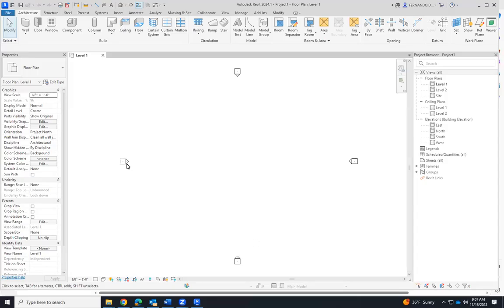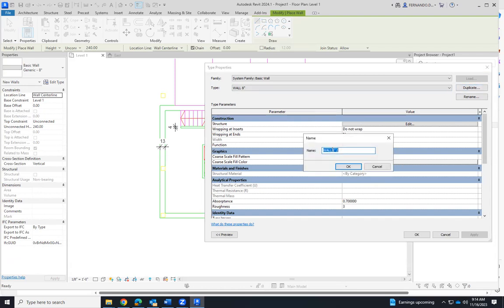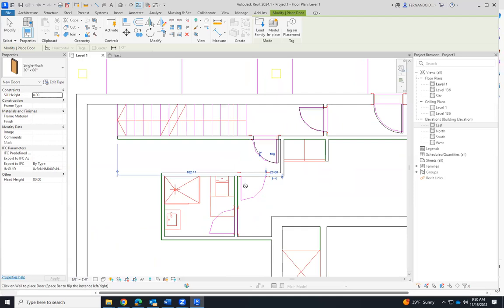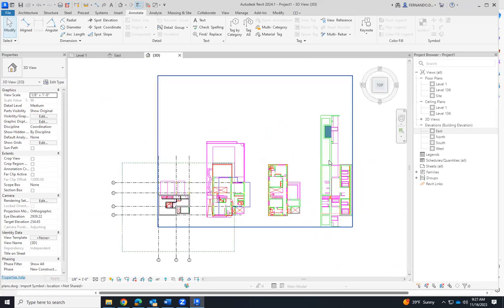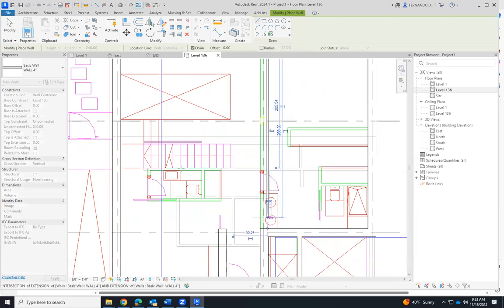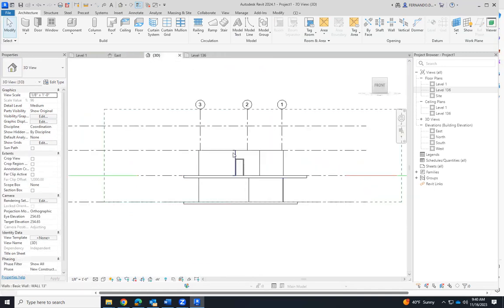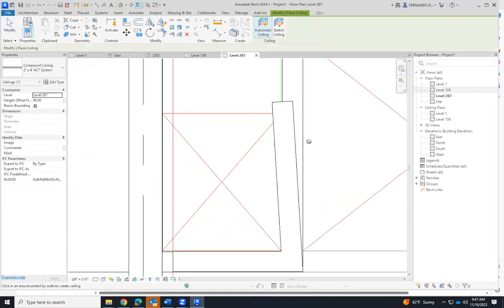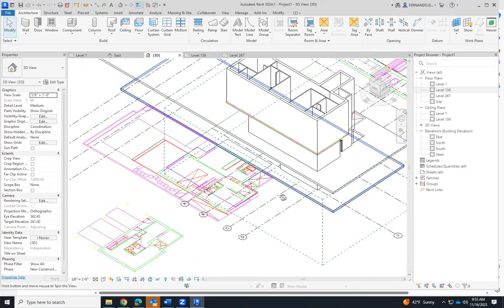ARCH220 Insert dwg file